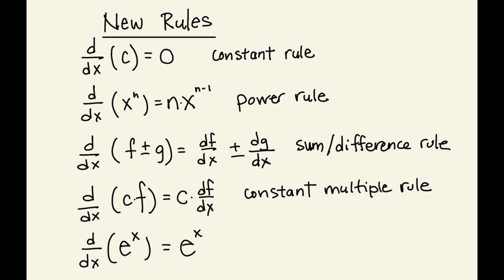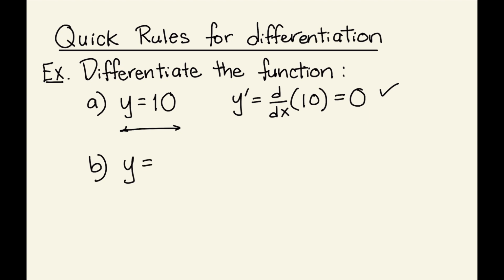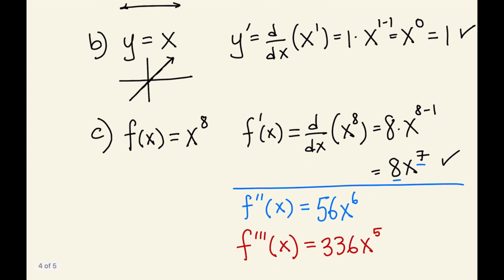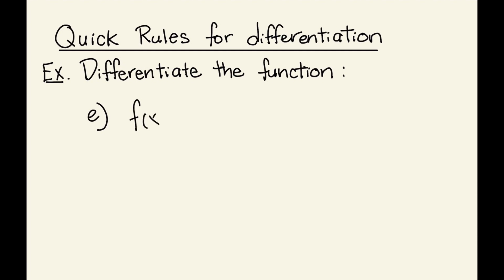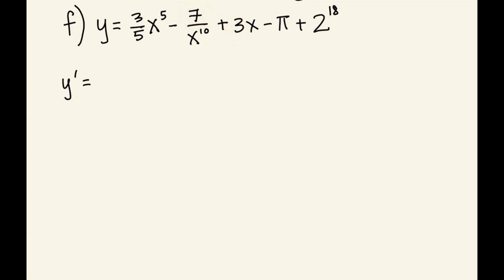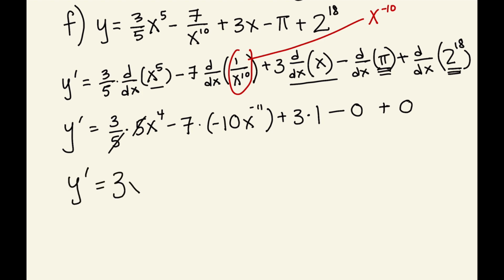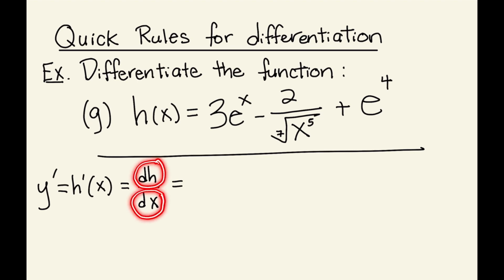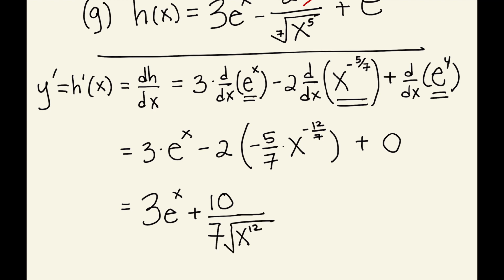section 3.1 part 1: Introduction to QUICK differentiation rules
An introduction to some of the rules for differentiating quickly: power rule, constant rule, sum/difference rule, etc.